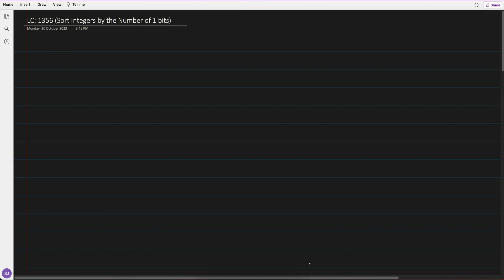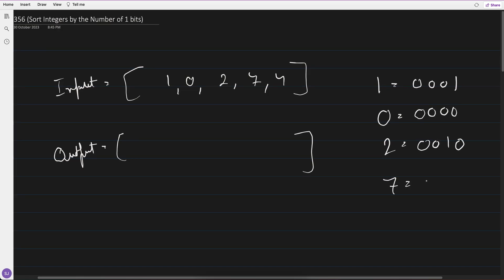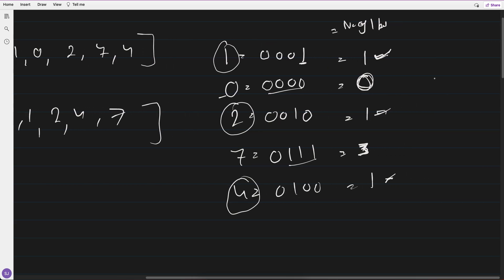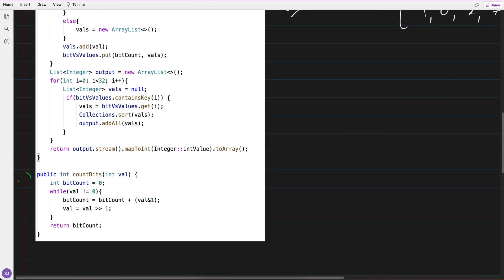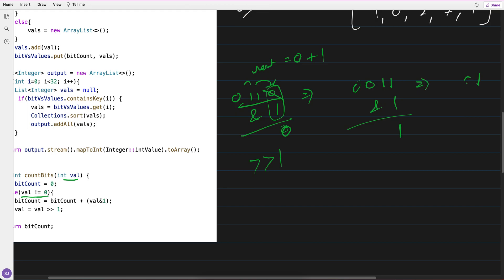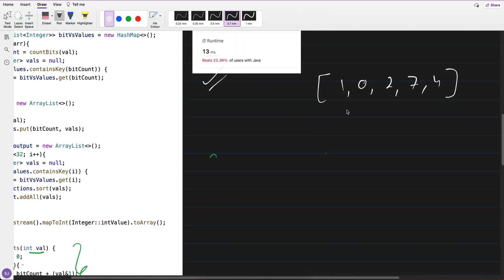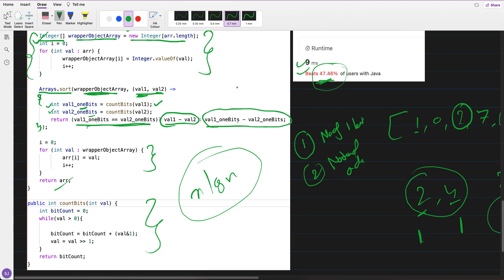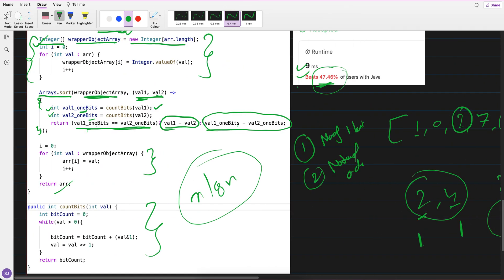LC: 1356 | Sort Integers by the number of 1 Bits